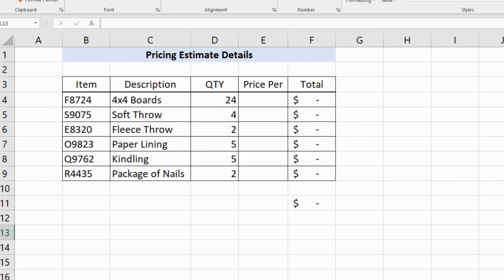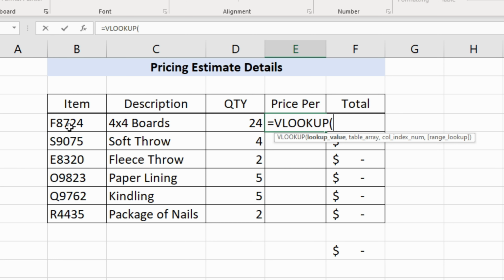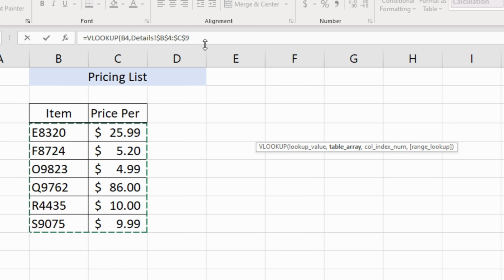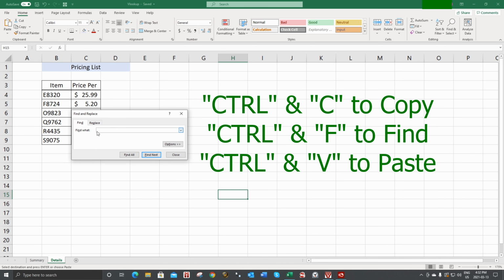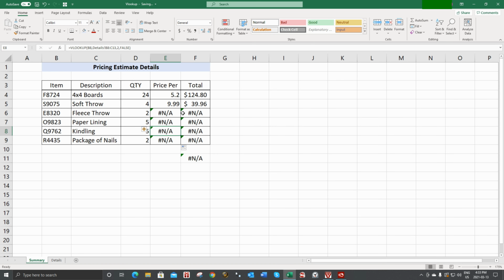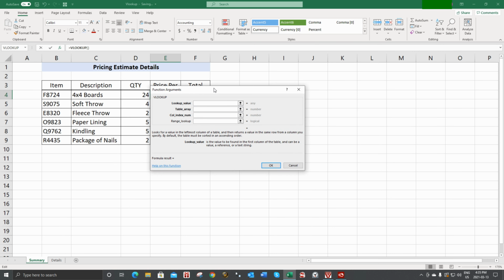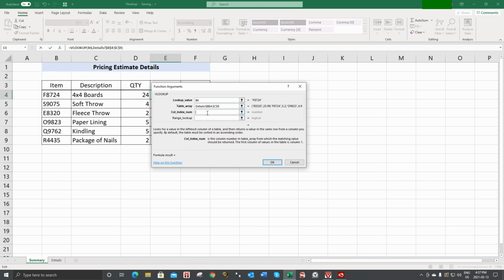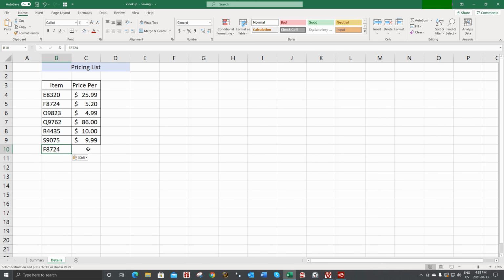VLOOKUP Formula in Excel / How to use a VLOOKUP Formula / Excel Tutorial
In this video we will learn two methods on creating and using a vlookup formula in Microsoft Excel.